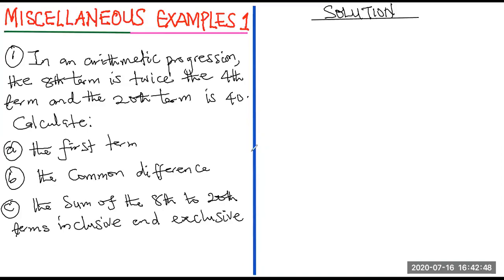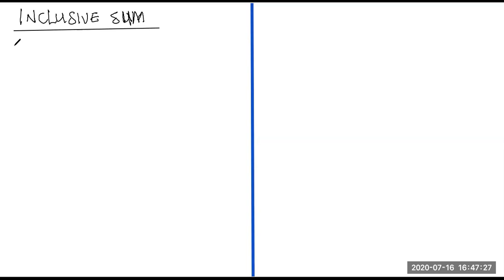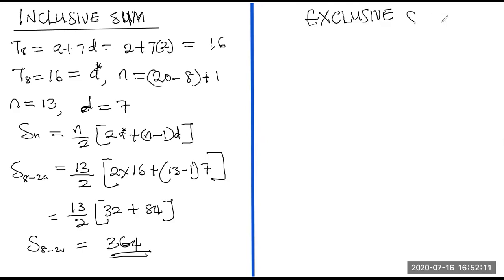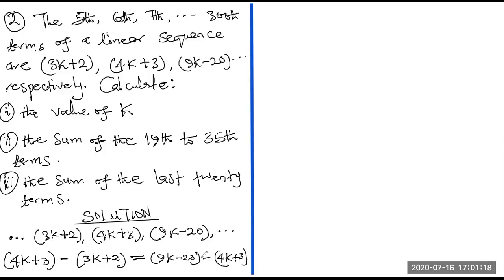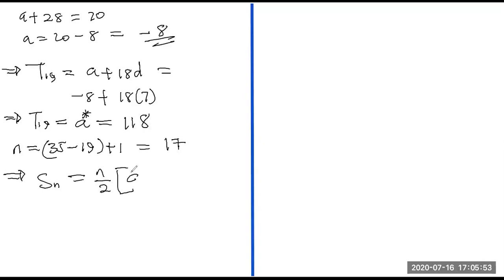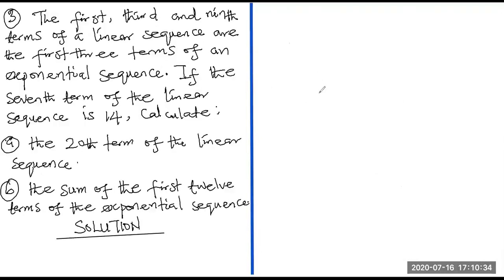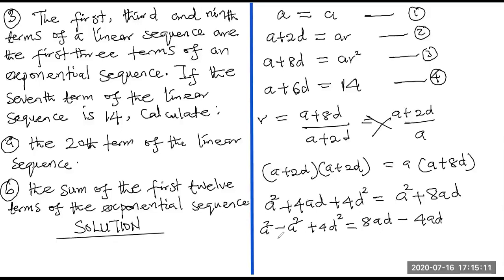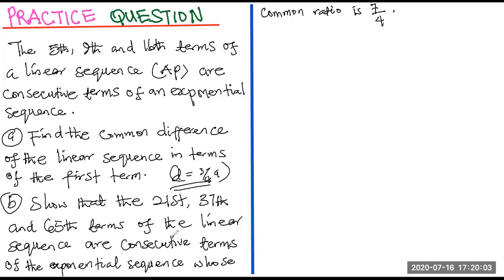SEQUENCE AND SERIES EPISODE 11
Don't tell me you didn't watch this episode!!!
Miscellaneous questions analyzed from a very cheap and faster way. Added is a question involving A.P and G.P. You need to see this.